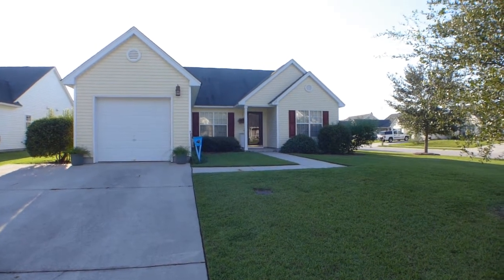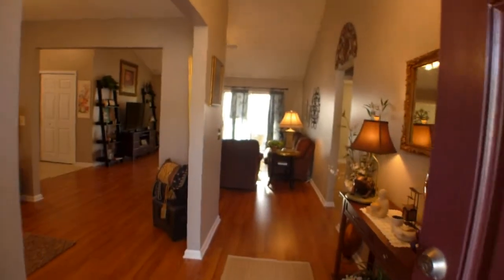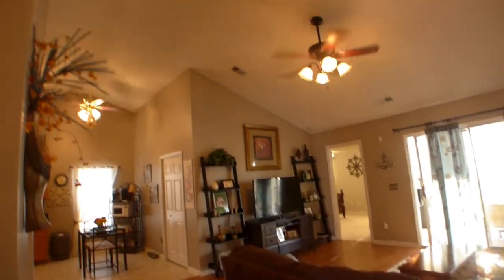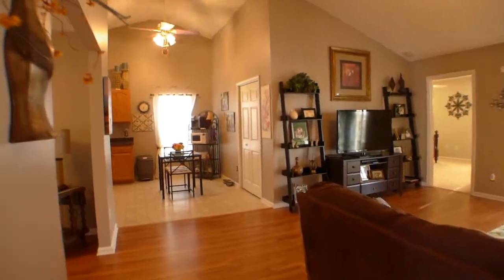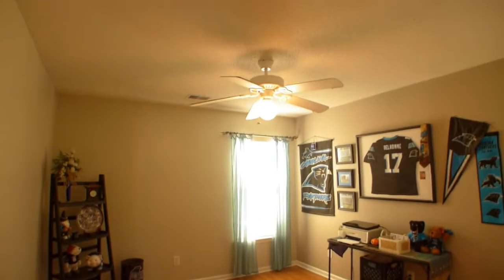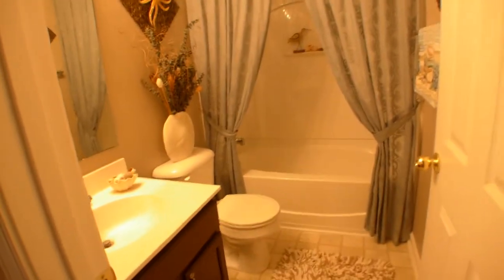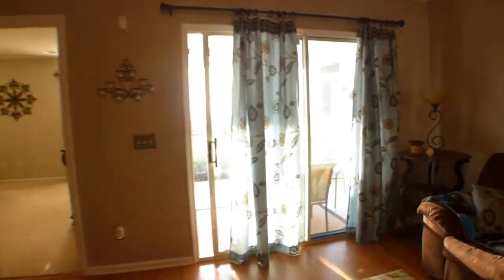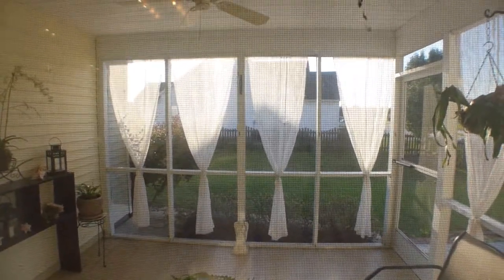131 Dovetail Circle Summerville SC 29483 - Walking Tour Video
Great one story home in Weatherstone has 1469 square feet. Spacious, open kitchen with breakfast nook, cozy family living room, formal dining. Enjoy your favorite beverage on the screen-in back porch. This place is ready for you to call home!